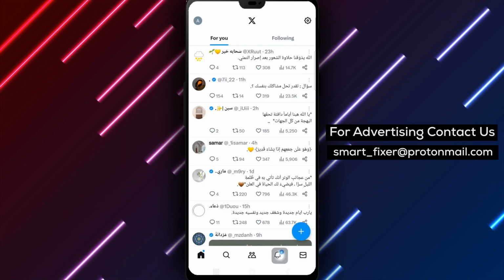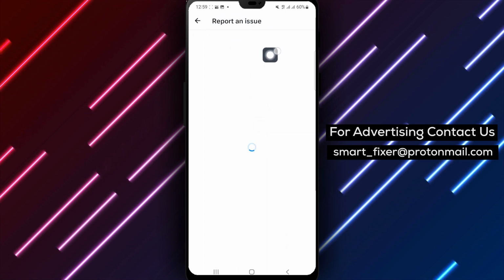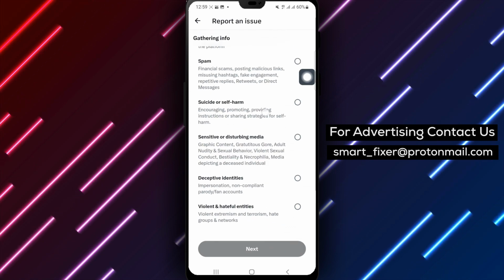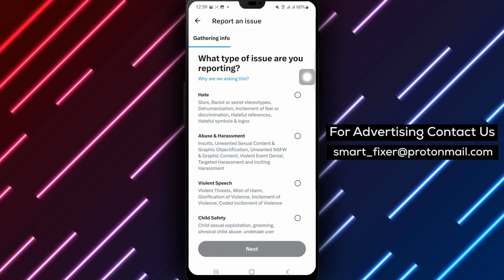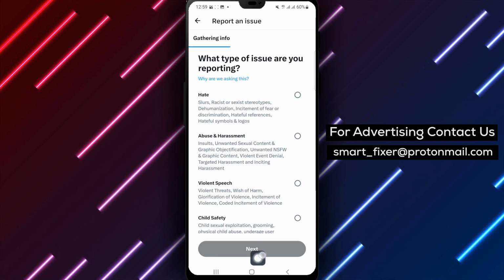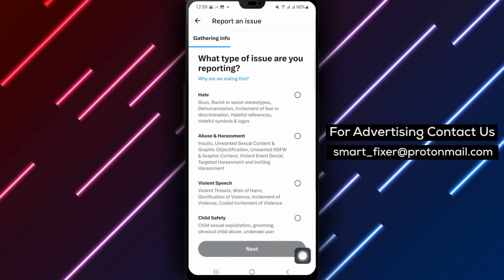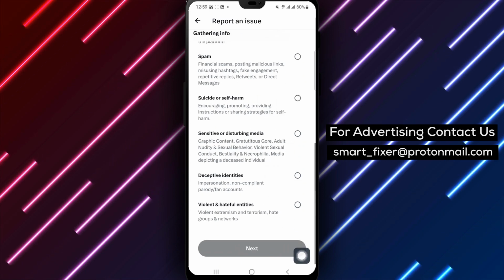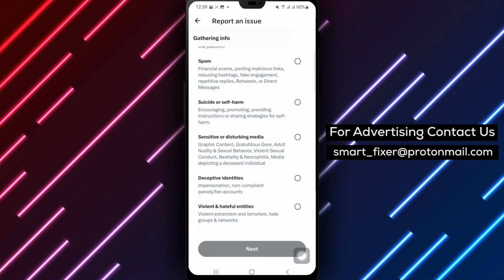How To Report A Thread In X - Full Guide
Learn how to report a thread in X with this step-by-step guide:

1. Open X.
2. Tap on the three dots above the posts and tap on "Report Post."
3. Inform why.

Discover how to flag and report inappropriate content or violations in X threads.